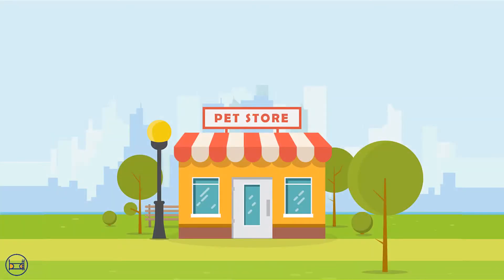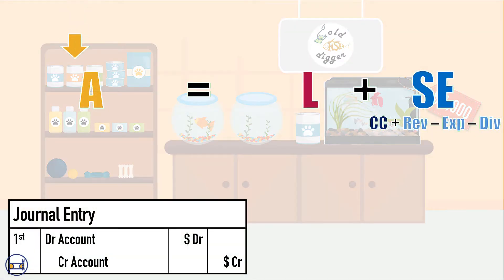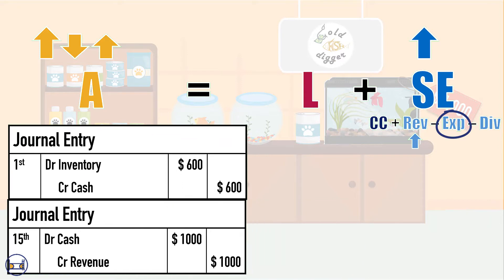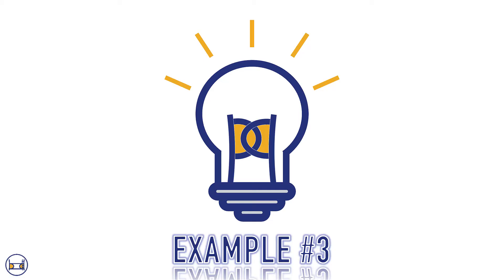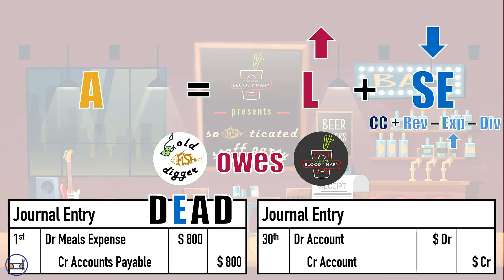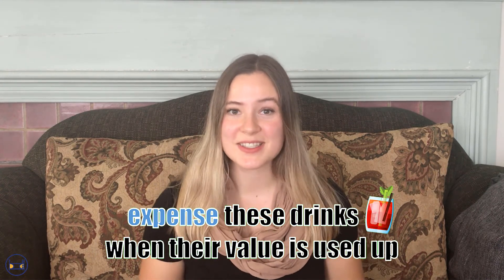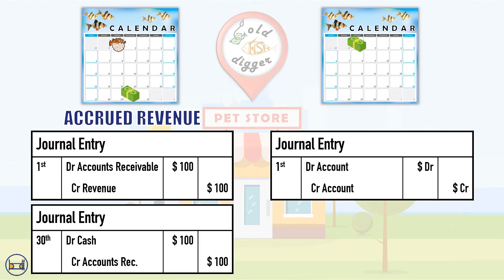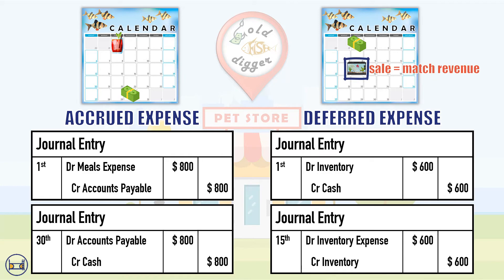What is Accrual Accounting? Part 2: Expenses || Business Debunked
We don't always record our expenses when we pay cash; in fact, an expense could arise before, after, or on the same date cash is transferred. This video summarizes these three scenarios and the journal entries required for each.

For more practice: video coming s👀n

0:00 Intro to accrual accounting
0:42 Cut the Bull: the matching principle
1:18 Example 1: cash and expense occur at the same time
1:41 Example 2: cash is paid before expense is incurred
2:52 Example 3: cash is paid after expense is incurred
4:03 Accrued and deferred expenses
4:24 The Bare Essentials: journal entries for accrued and deferred revenues
4:49 The Bare Essentials: journal entries for accrued and deferred expenses

Scripting and Filming by Maddie Zapach
Animating and Editing by Arkie Liu
Advising by Dr. Xin Zheng

🛌 Images Used 🛌
Laptop vector image designed by ildogesto
Yin-yang symbol vector image designed by romashechka
Jar of peanut butter on a white background vector image designed by Anton_Lunkov
Jar of homemade strawberry jam dessert vector image designed by Anton_Lunkov
Handshake flat vector image designed by aprilvalery
Flat store and city vector image designed by ikonstudio
Money and competition in the office vector image designed by SuslO
The logo or emblem word fish in shape vector image designed by Tverdokhlibov
Pet shop place with aquariums and products vector image designed by Stockgiu
Bathroom interior toilet in flat style vector image designed by In-Finity
Goldfish on white background vector image designed by Giuseppe_R
Adjustable wrench vector image designed by mylisa
Aquarium essential elements collection vector image designed by macrovector
Price tag template isolated on white background vector image designed by punsayaporn
Calendar planner for 2019 year week starts on vector image designed by Dimasic50
Empty snack bar pub interior cartoon vector image designed by vectorpocket
For bar menu alcoholic cocktail vector image designed by Aleksei_Derin
Receipt and Invoice icon vector image designed by Drogatnev
Cocktail bloody mary in flat style for menu vector image 19JordisoN83
Crowdfunding money pack and golden coins vector image designed by robuart